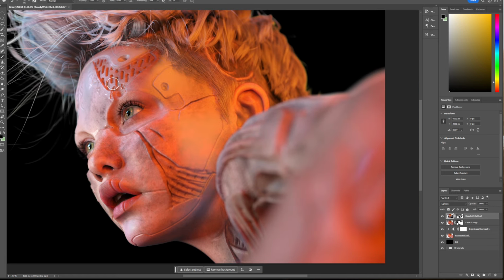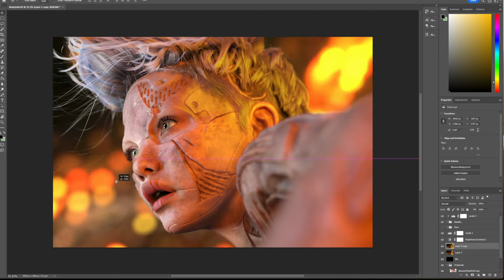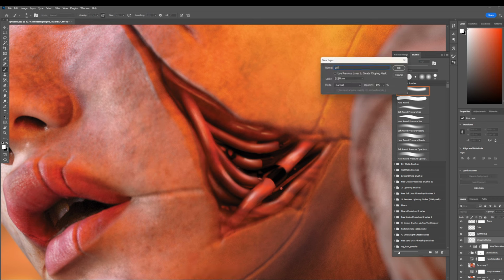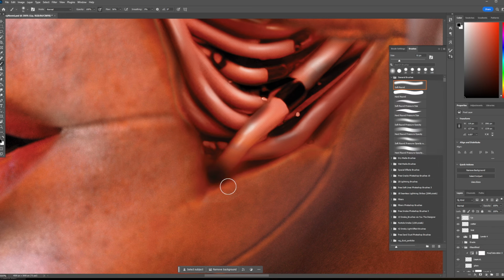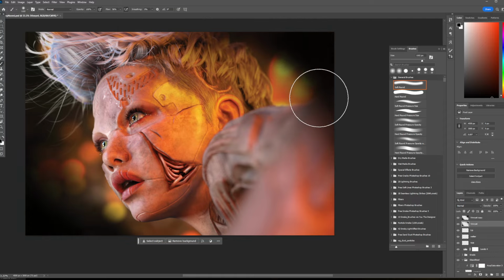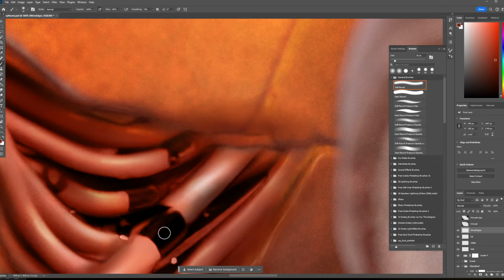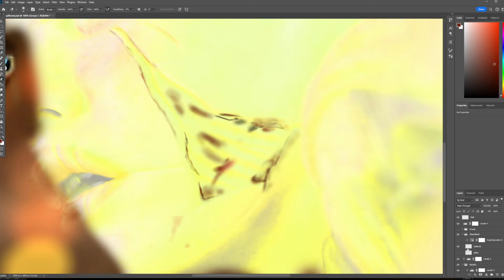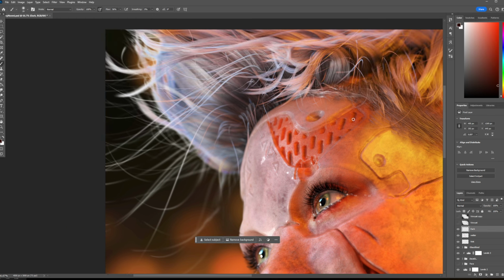The MAKING of "what if" (Tips n tricks and ways to think) Post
Learn a few tips and trick on how to create an image like this and how to fix alot up in post.

Maybe helps a few.